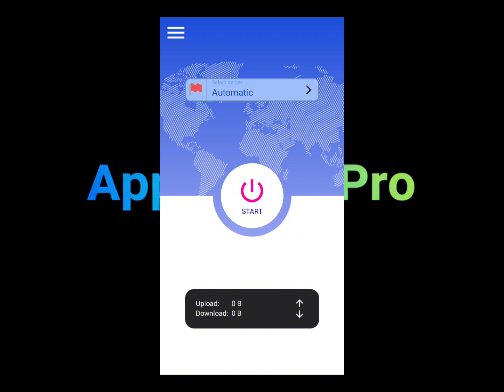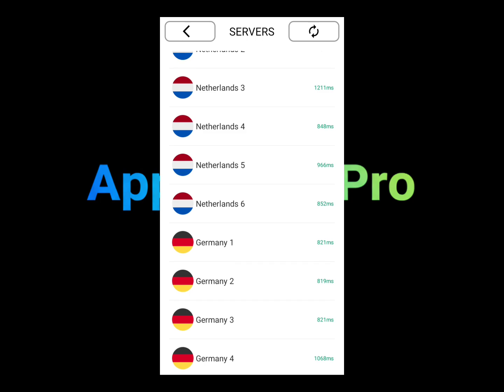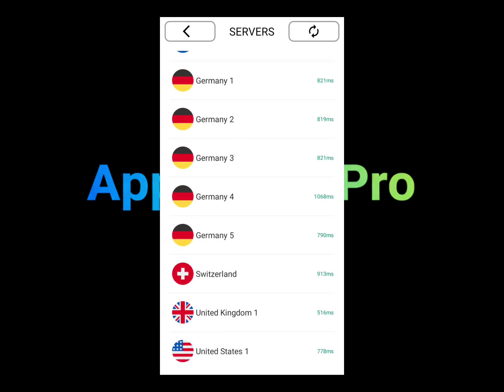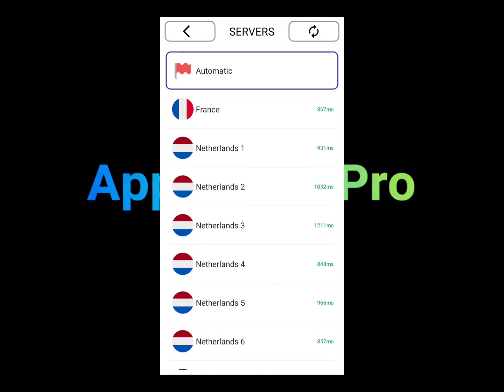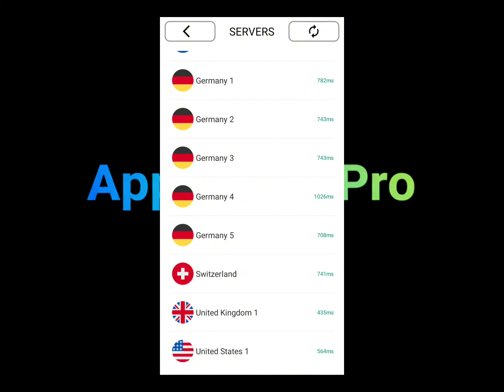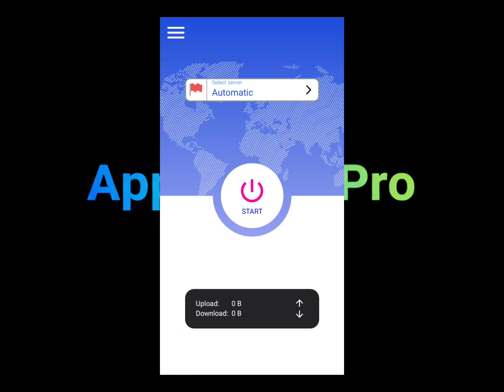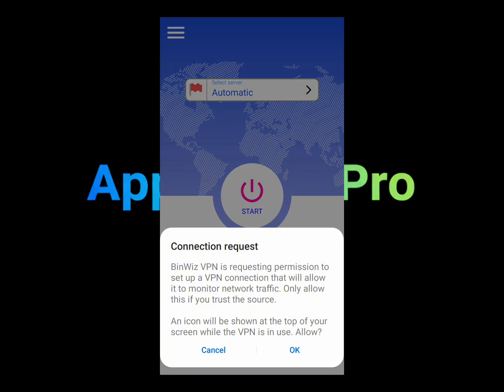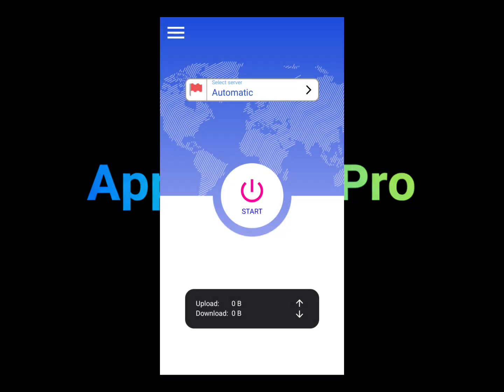BinWiz VPN (FULL Tutorial)